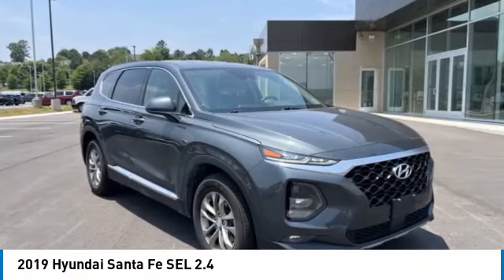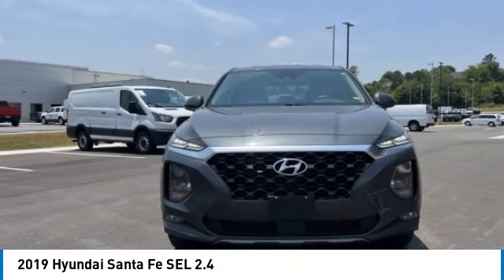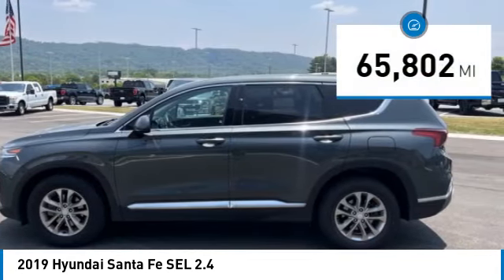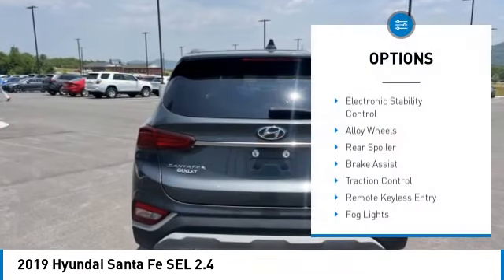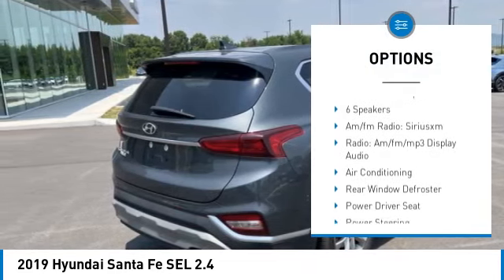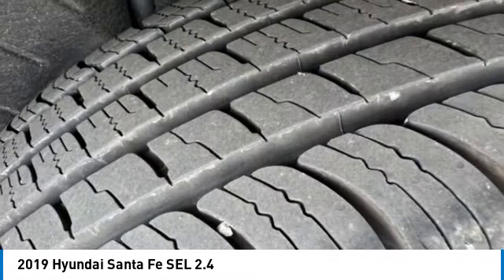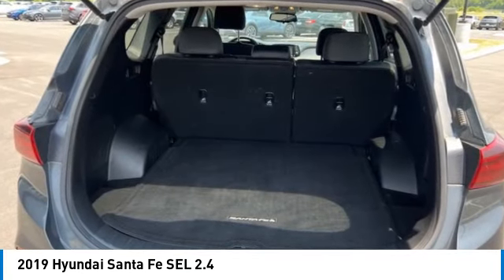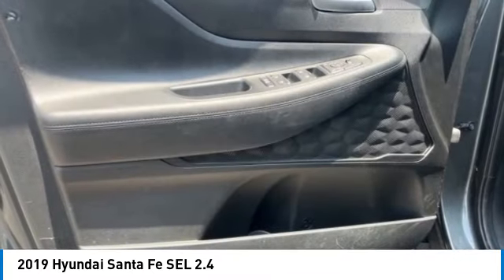2019 Hyundai Santa Fe SEL 2.4 Rainforest in Chattanooga P2182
2019 Hyundai Santa Fe SEL 2.4

Clean CARFAX. Recent Arrival! Lane Keeping Assist.brbrbr** MAY REQUIRE FINANCING THROUGH DEALER FOR INTERNET PRICE ** Proudly serving as North Georgia's only Hyundai dealer! Located in Ringgold, Ga, you can buy with confidence knowing Mtn. View Hyundai is family-owned and will treat you like family. With all makes and models of Pre-Owned vehicles in addition to our robust selection of Hyundais at the areas lowest prices, choose Mtn. View Hyundai for all of your automotive needs. Convenient to Chattanooga, Cleveland and Dalton, visit us today at 6236 Alabama Highway, Ringgold, GA 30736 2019 Hyundai Santa Fe SEL 2.4